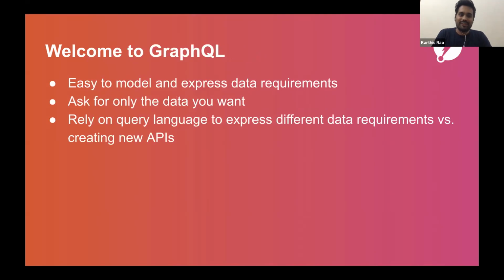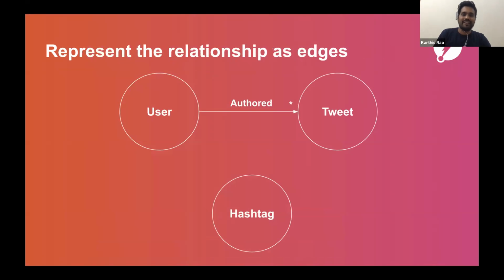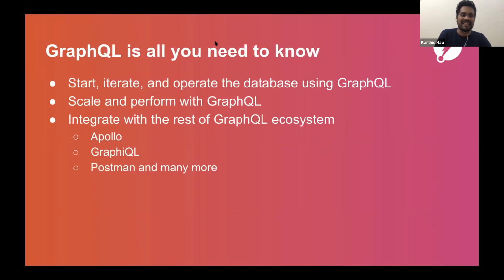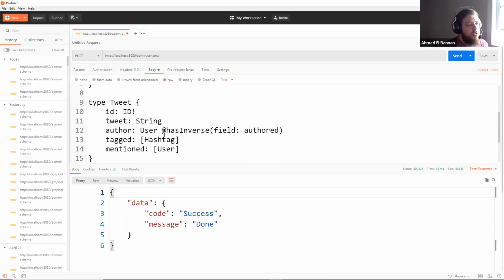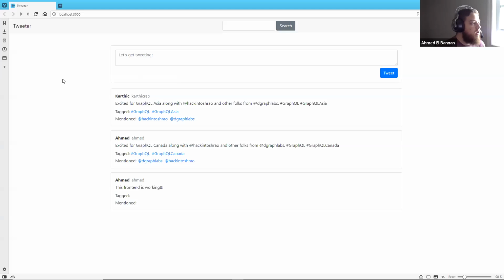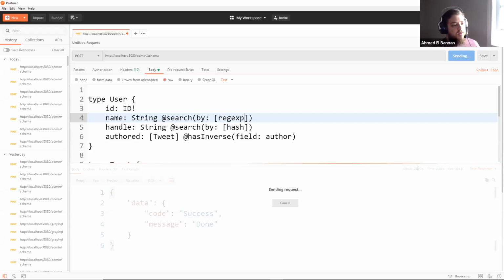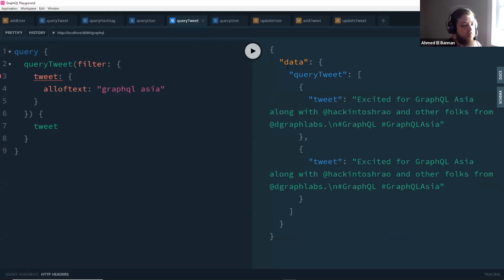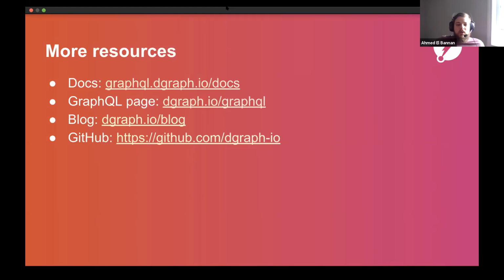Dgraph Webinar Presents - Build A Twitter Clone In 10-min With GraphQL APIs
This is a video recording of Dgraph's webinar on April 23, 2020.

Topic: How To Build A Twitter Clone App In 10 Minutes With GraphQL APIs
Speakers:
Karthic Rao, Community Engineer at Dgraph Labs (@hackintoshrao)
Ahmed El Bannan, Full Stack Engineer at Dgraph Labs

In this 30 min webinar session, you will learn how to create a Twitter clone app in 10-min with GraphQL using Dgraph GraphQL an open source, native GraphQL database.

We also include the link to the GitHub repo where you can access all the code and queries that our speakers used during the webinar.